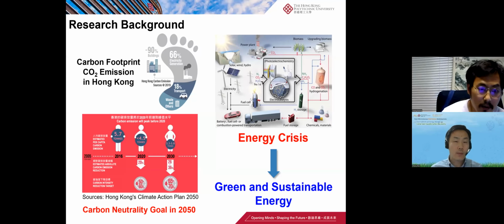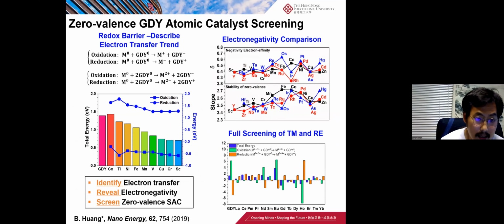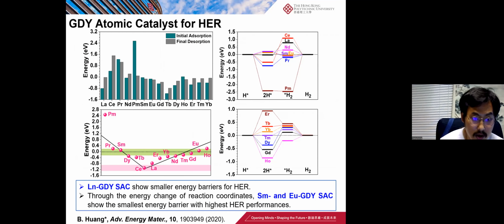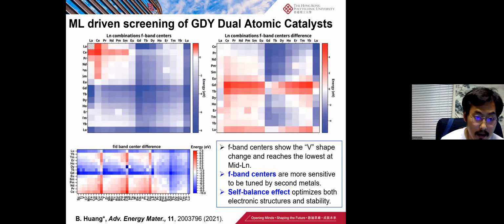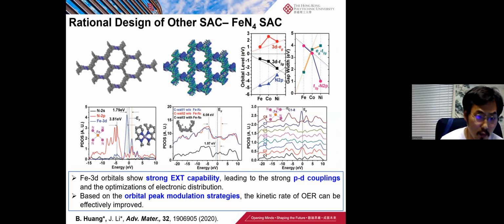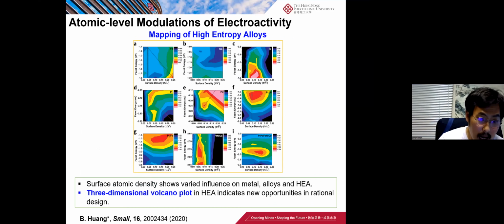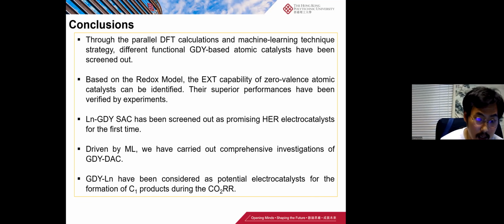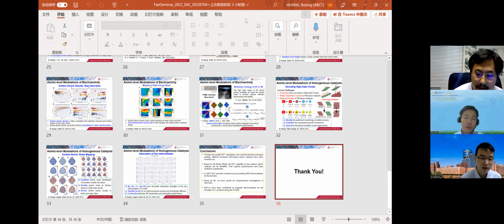PolyU Science Workshop Series - Day 1 (Dr Bolong HUANG)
Advanced Atomic Catalysts Design for Energy Systems

Atomic catalysts (AC) as the frontier research topics have attracted tremendous attention in recent electrocatalyst research. To supply a direct strategy for discovering more promising electrocatalysts, we have carried out a comprehensive mapping study of anchoring transition metals on the graphdiyne (GDY) [1]. We have proposed the “Redox Barrier Model” to quantify the capability of electron exchange and transfer (ExT), which enables the comparison of different AC systems. For the hydrogen evolution (HER) process, we have further extended the conventional indicator to chemical binding energy, desorption energy, and electronic structures to indicate the electroactivity of GDY-based ACs [2]. In particular, GDY-Eu and GDY-Sm are two promising candidates for the HER through both the electronic structures and the reaction energy trends. These conclusions have also been verified by machine learning based on the decision-tree algorithm. In the meantime, AC has offered a great platform to further explore the potential of dual atomic catalysts (DAC). For GDY-based DAC, we have investigated both the formation stability and the d-band center modifications among all the transition metals and lanthanide metal combinations [3]. Interestingly, it is proven that the combinations between the lanthanide metals and transition metals contribute to the optimized stability and electroactivity due to the electronic self-balance effects induced by the efficient f-d orbital coupling effect. For the abundant and cheap main group elements including the alkaline/alkaline earth metals (AAEM), post-transition metal (Post-TM), and metalloids, their applications in ACs are also revealed [4]. The introduction of main group elements enables subtle modulations on the electronic structures of transition or lanthanide metals without sacrificing electroactivity. Therefore, these works have supplied important insights into the dual atomic catalysts in both electroactivity and stability, which opens a new avenue in designing advanced atomic catalysts with high performances.